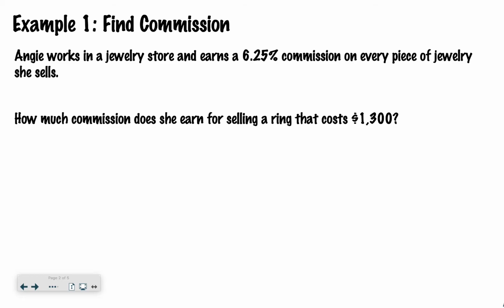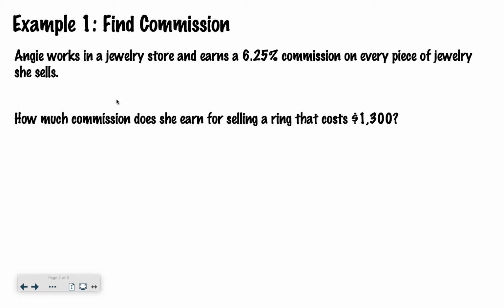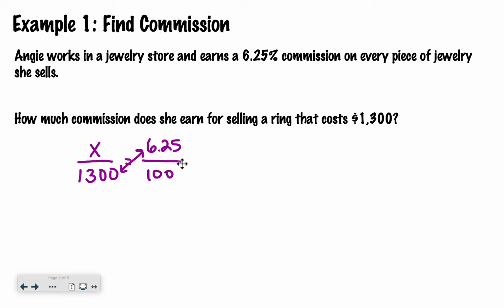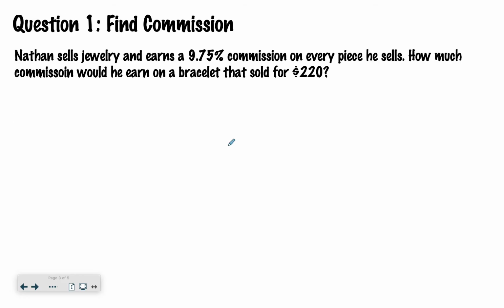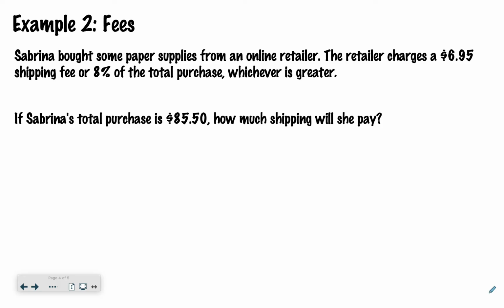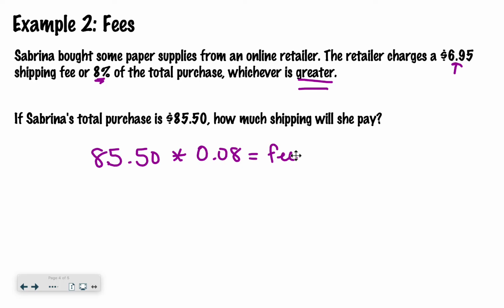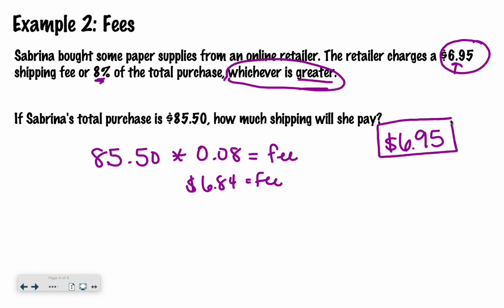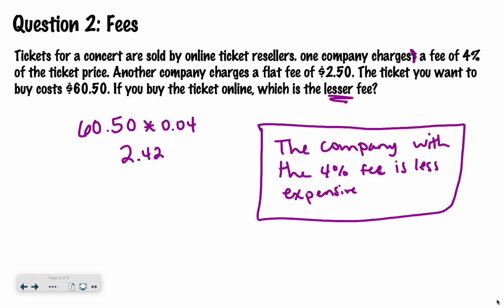Pre-Algebra 2-7: Commission and Fees